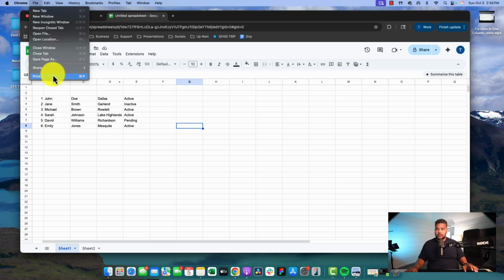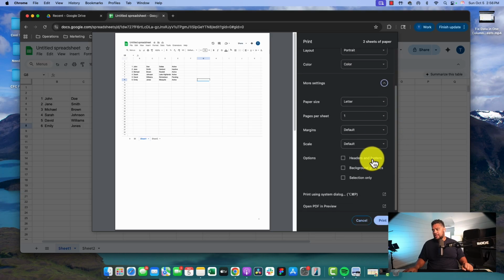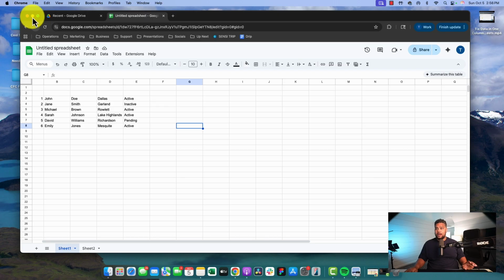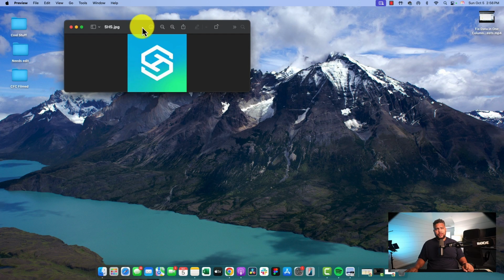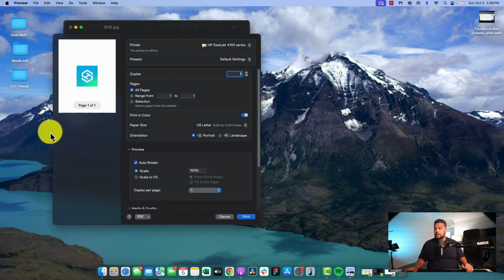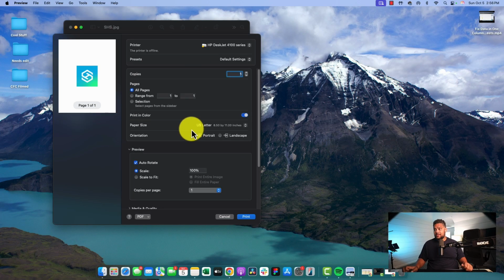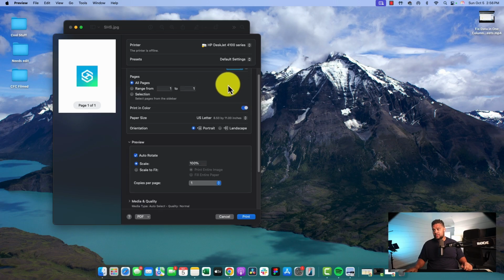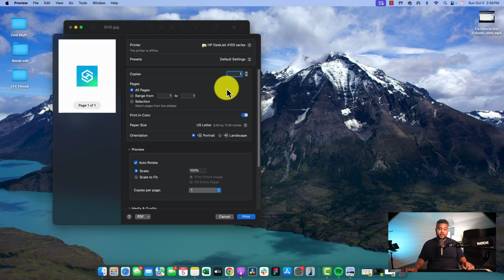How To Print In Color On Mac/Google Chrome (or Black + White)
Need to print in color or switch to black and white on your Mac? In this quick tutorial, I’ll show you how to change print settings in Google Chrome and macOS to control color printing easily.